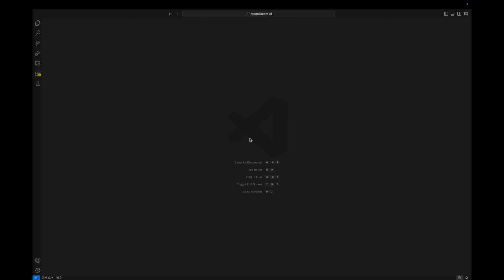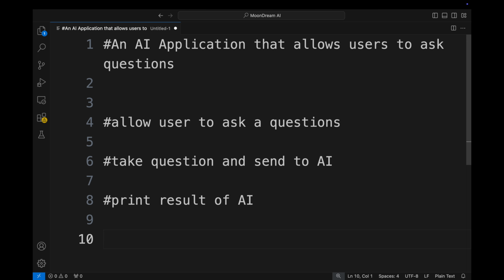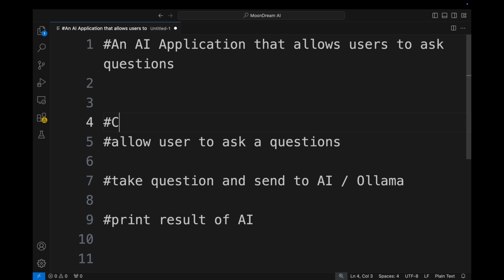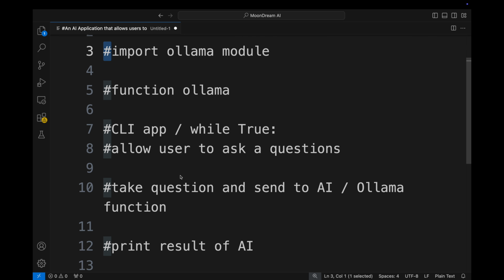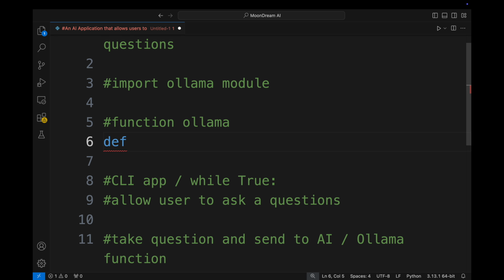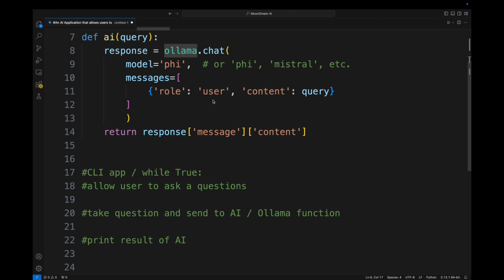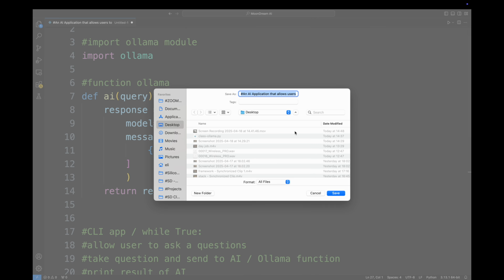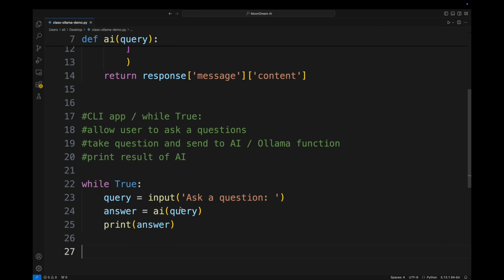What is Pseudocode